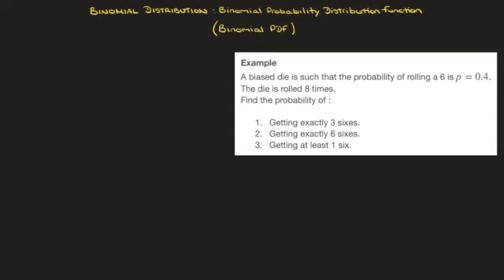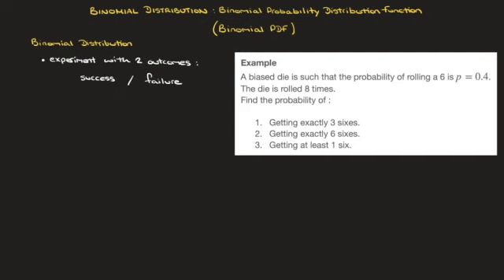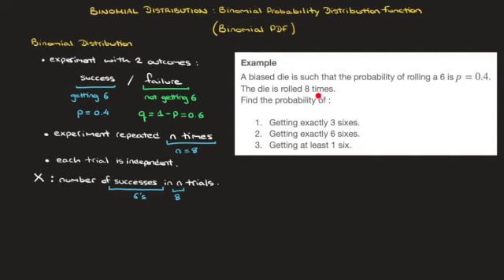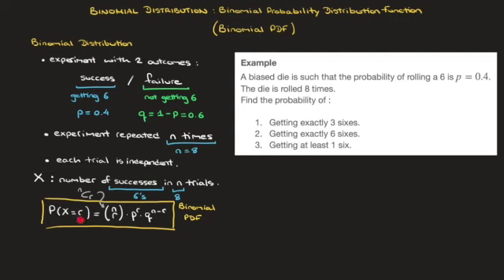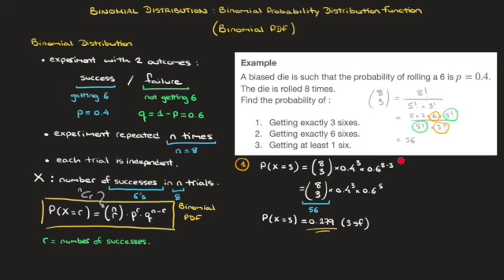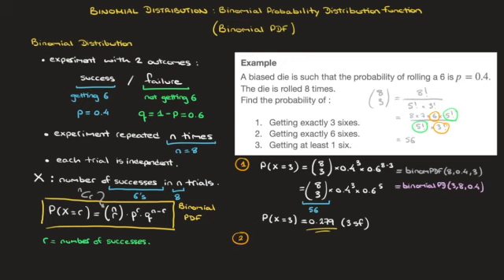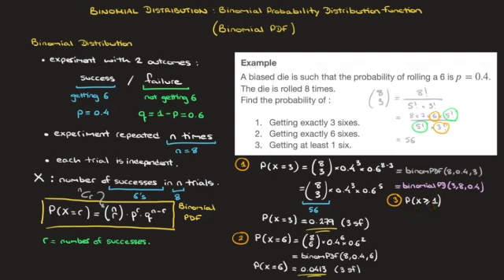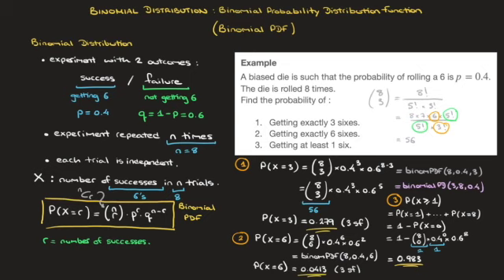Binomial Distribution, Probability Distribution Function, PDF, Calculating Probabilities Full Lesson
The Binomial Distribution and its Probability Distribution Function, binomial pdf, can be used to calculate probabilities as soon as:
- we're dealing with an experiment that has 2 possible outcomes: success and failure
- the experiment is repeated n times, we'll speak of n trials
- each trial, or each repetition of the experiment is independent of the previous
In this video we learn how to recognise when to use binomial distribution and how to use its distribution function by working through an example. We also learn how to use the calculator function binompdf, or binomialpd, to calculate probabilities directly.